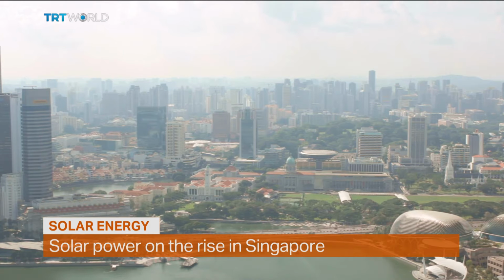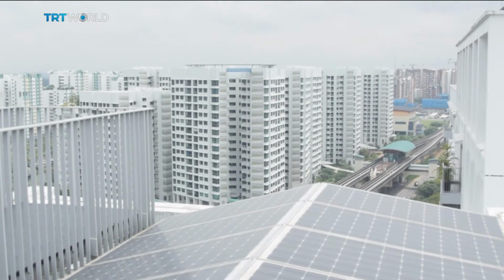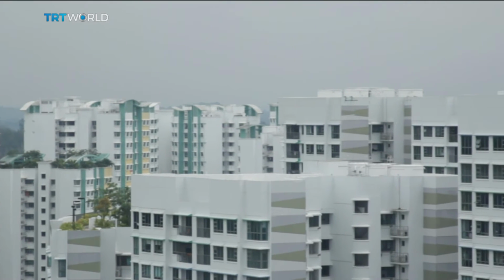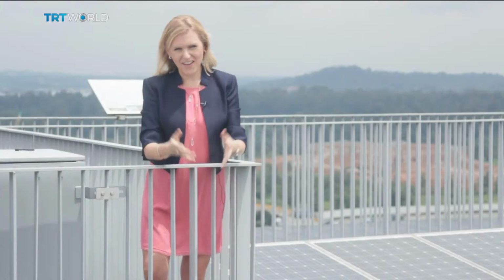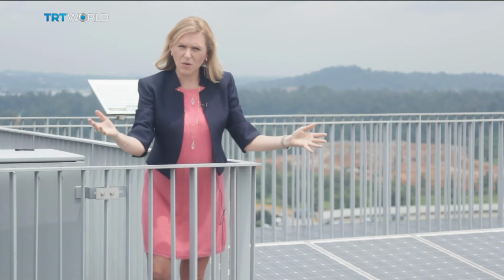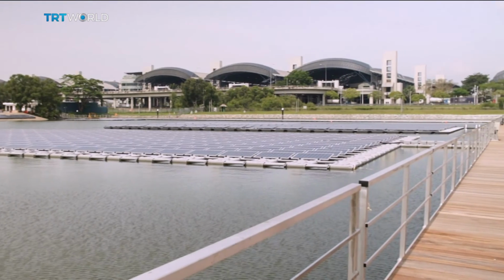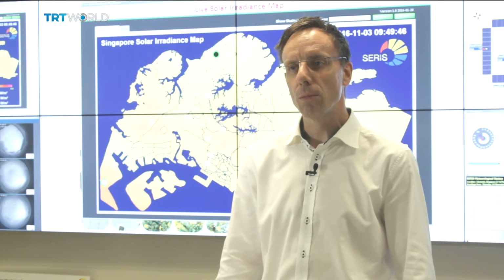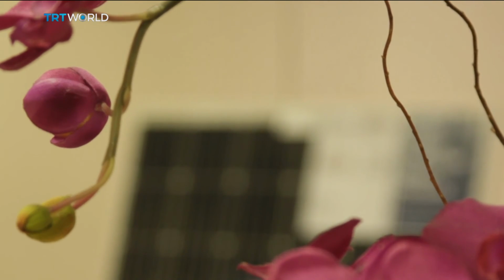Money Talks: Solar panels power houses in Singapore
Singapore has taken its own initiatives to become more environmentally friendly. The country aims to reduce its emissions by more than a third by 2030. To reach that goal the government put solar panels on the roofs of blocks of public housing. Melanie Ralph reports.